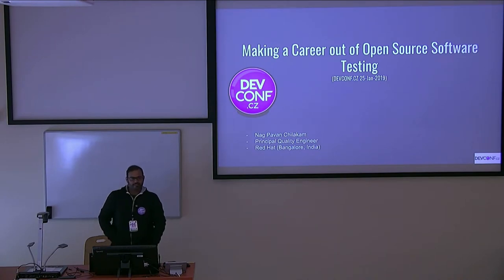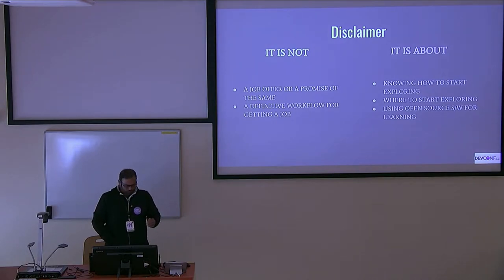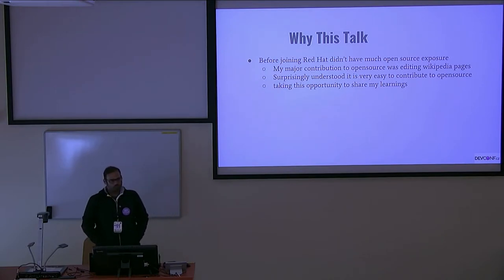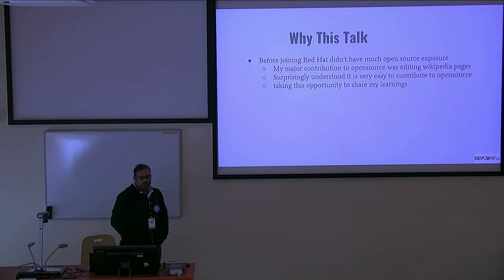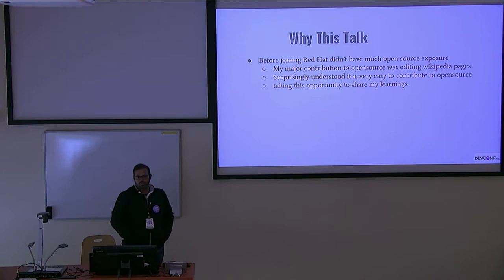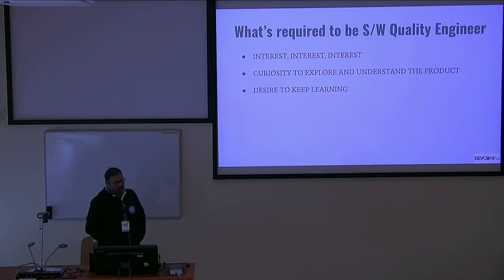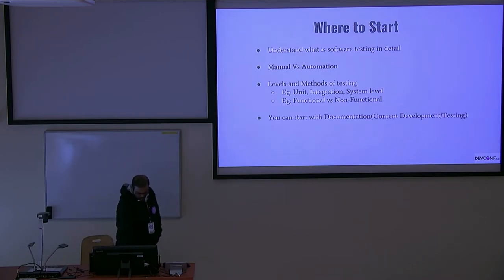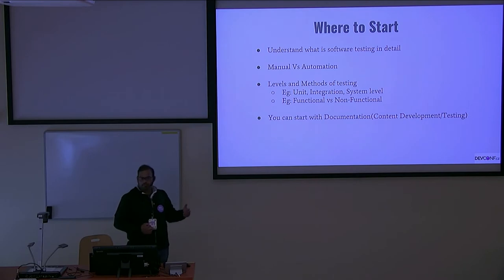Make a career out of Opensource Software testing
Presentation name:  Make a career out of Opensource Software testing
Speaker:  Nag Pavan Chilakam
Description:  Some overlook Software testing as a career Option. Some don't know where to start, and many don't know where they can learn from and contribute. The easiest gateway to learn software testing is through contributing to Opensource software quality. You get to learn many new technologies, can learn to understand what s/w quality is about and contribute to it in many ways. In this talk we would be talking about how to learn , contribute , network and make a career out of software testing through opensource projects.